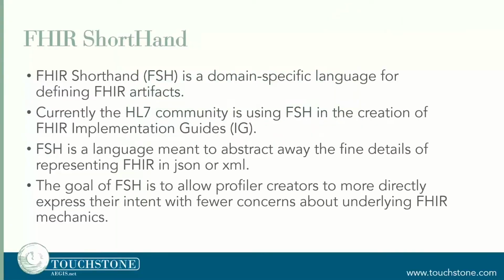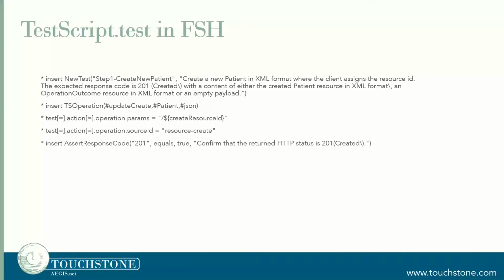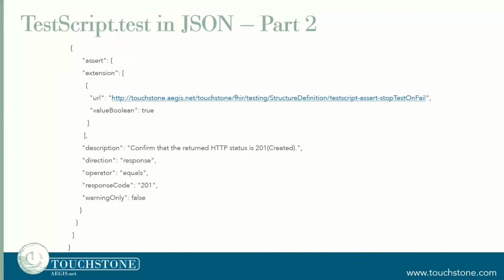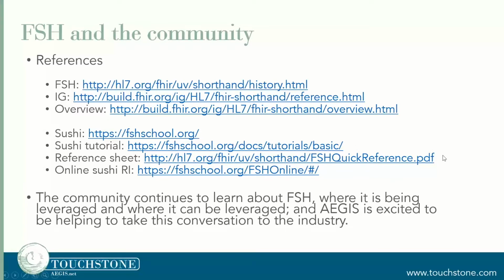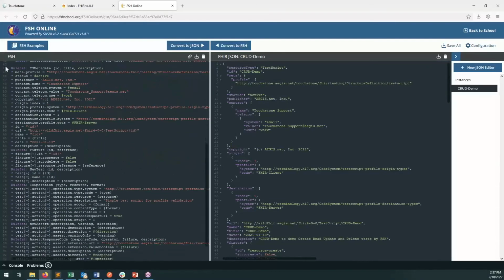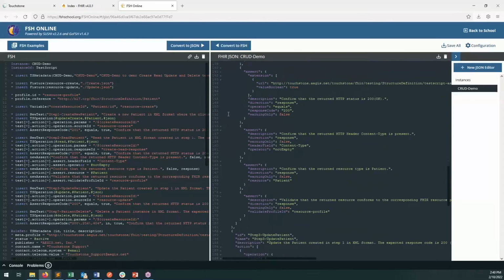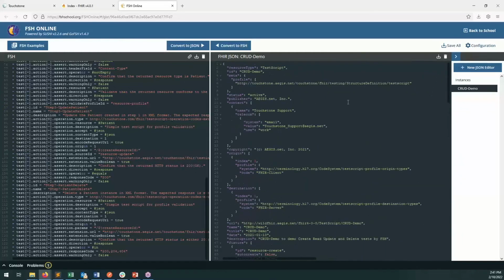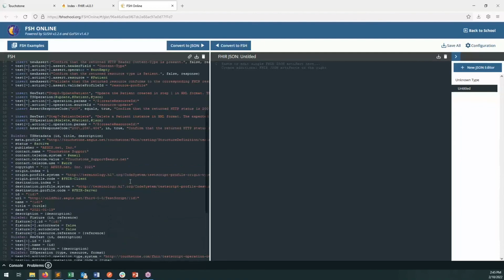Intro to FHIR Shorthand (FSH) for Testing FHIR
Ryan Moehrke walks through how FHIR Shorthand can be used to efficiently create FHIR TestScript resources to accelerate the process of FHIR testing.